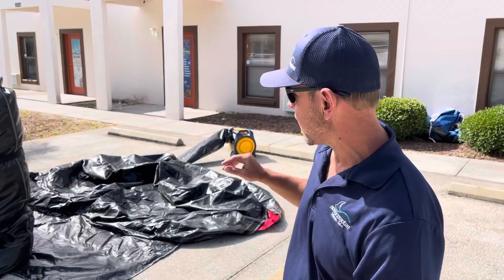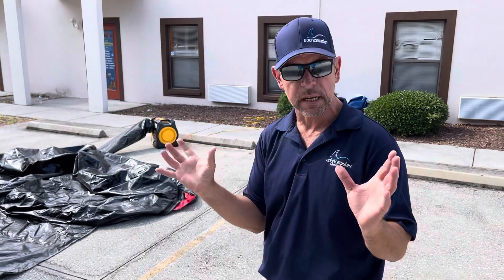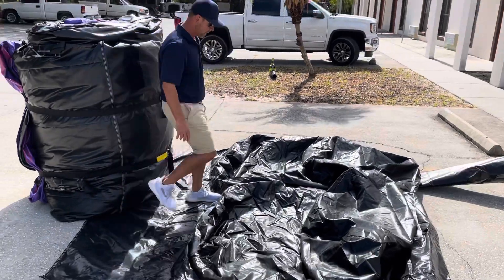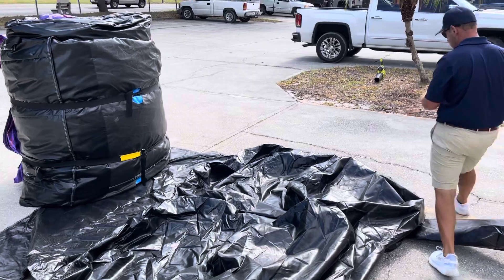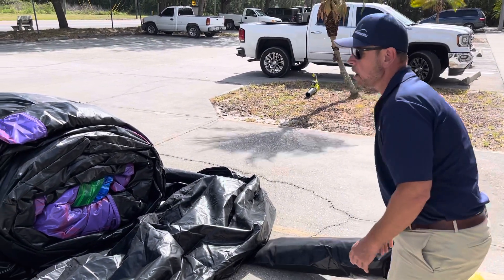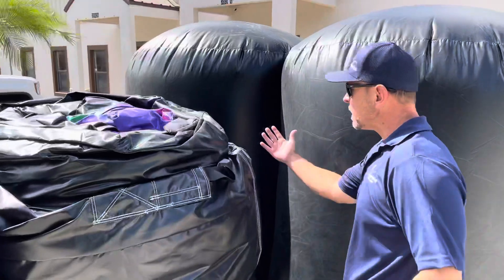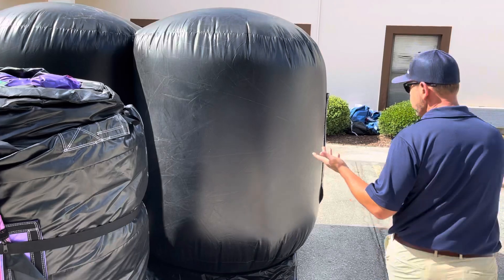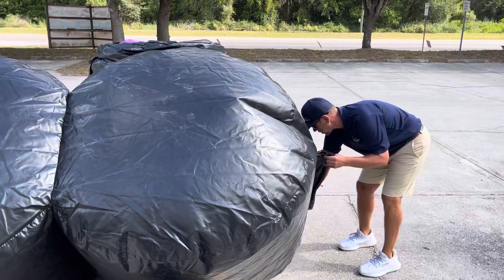Inflatable Wedge! Will lift a 1,000 Pound Inflatable Without Touching It!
The Inflatable Wedge was developed to make your life easier! This is just a quick video showing you how much easier it will make your life with those heavy units! Give us a call if you have any questions or would like to place an order!